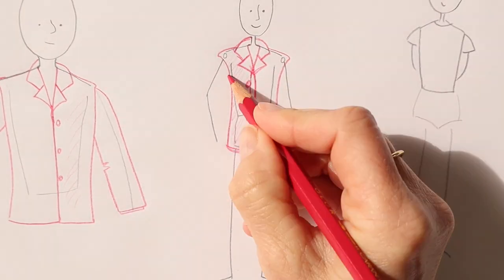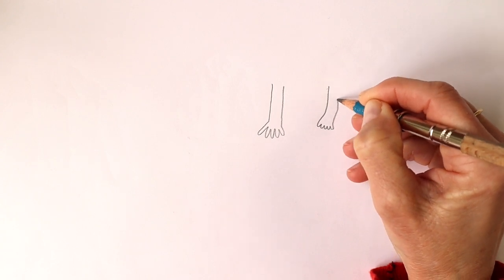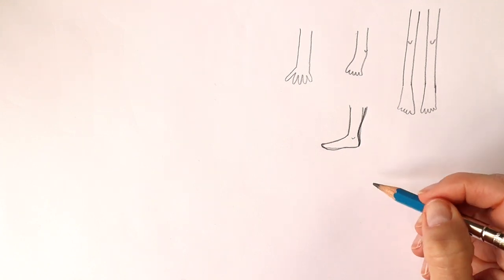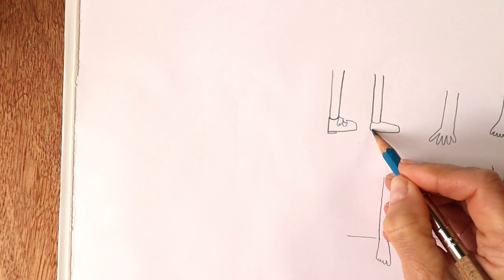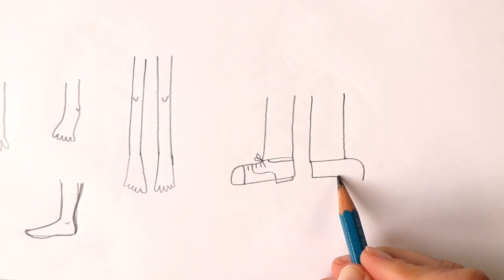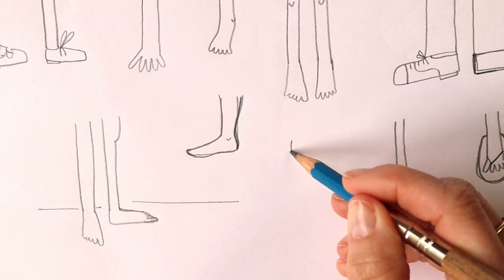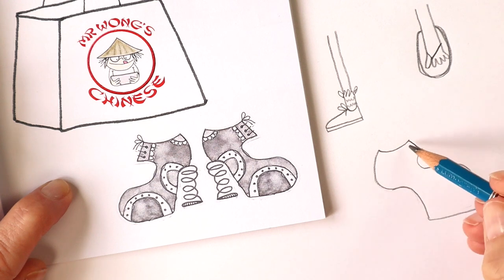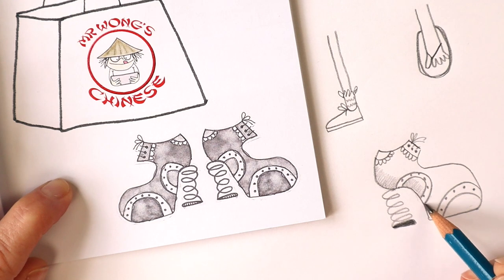HOW TO DRAW FEET, SOCKS and SHOES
Can I show you how to draw socks on feet? People ask me, ‘how do you draw ankles? or how to draw long socks, and simple way to draw shoes if you cant draw.

If you want me to help you draw feet (easy) or the  best way to draw shoes with pants and how to draw short socks, now is the time to watch.

I’ll show you how to draw feet with shoes on a body, in my easy style. Grab a pencil and paper and let’s get going!

👇 see my classes on how to. 👇
MAKE A PICTURE BOOK: step by step

Time stamps:
00:00 Introduction
00:45 Real life book example
01:44 Easy foot
02:17 Feet facing toward you
02:35 Feet sideways
04:22 Mary-Jane shoe
04:46 Easy shoe with laces
05:00 Sneakers
05:37 Brogues
06:20 Easy peasy shoe
06:45 Flip flop
07:09 Ankle socks
07:41 Knee length socks
08:12 Sports/ ankle sock
08:37 Groovy shoes
10:52 Next week